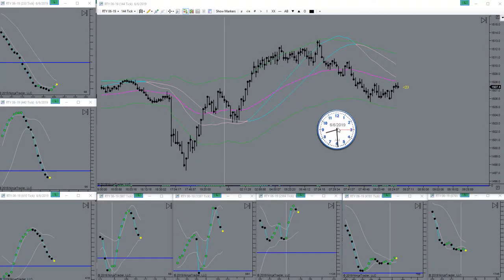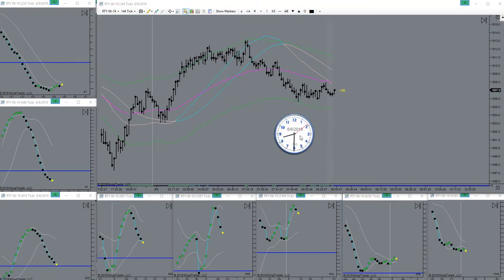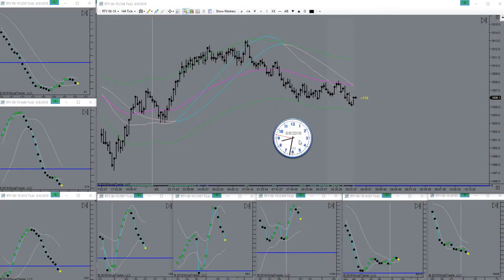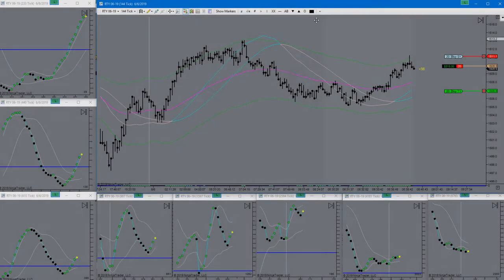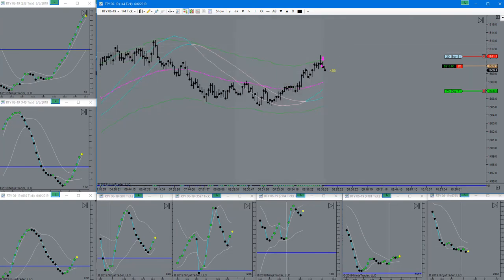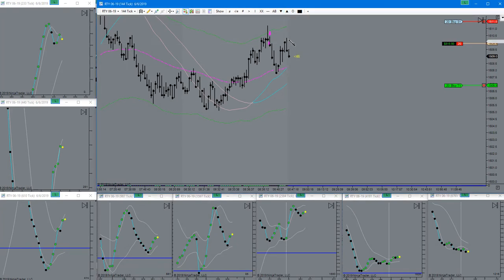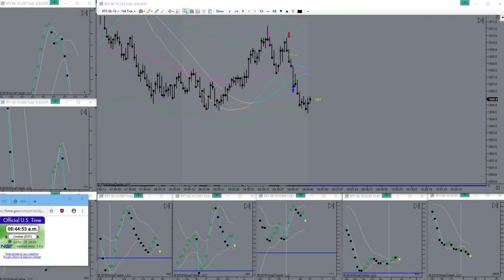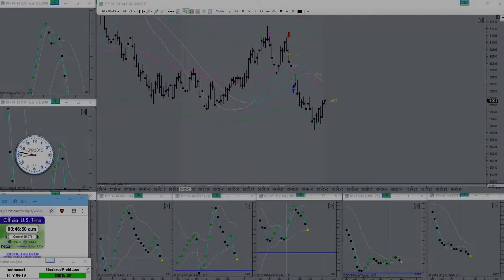Great Entry For A 3 Nugget Run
Great Entry For A 3 Nugget Run. Horst Trades RTY June 06th, 2019. How much time do you spend sitting in front of your computer trading EMini Futures on an average day? Possibly even “trend trading”? Trading all day long is a sign of confusion and imminent near-term account failure.